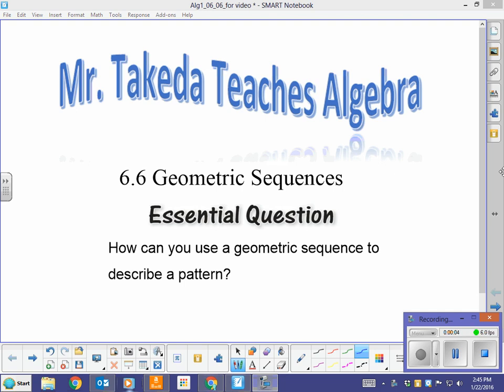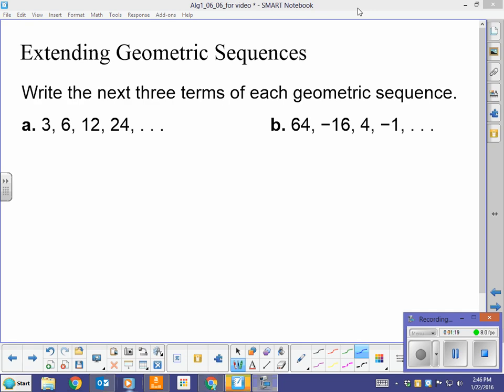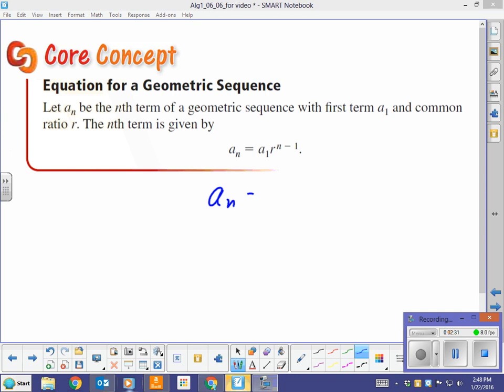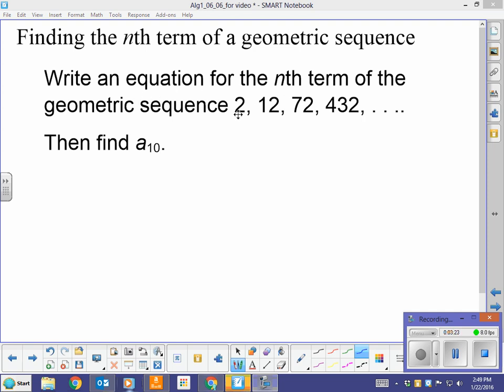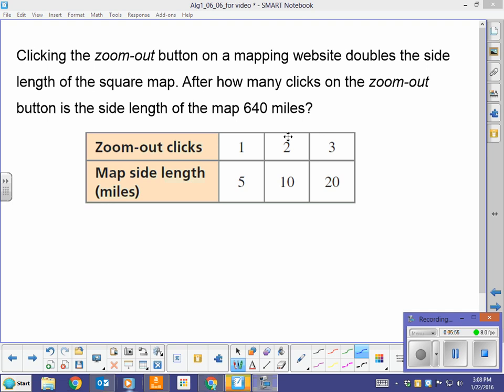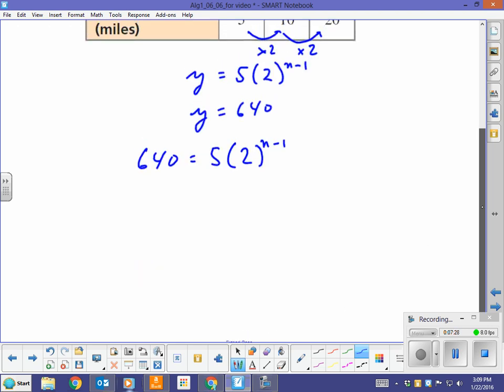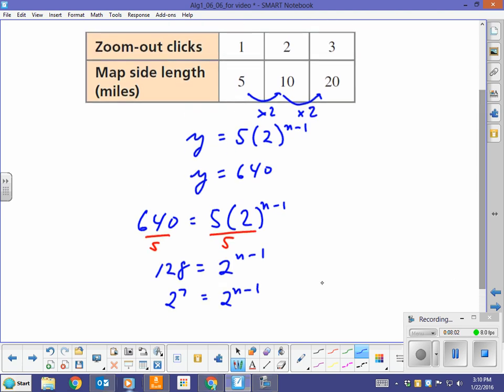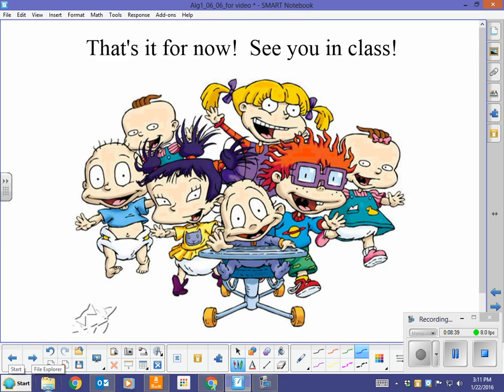6 6 Geometric Sequences